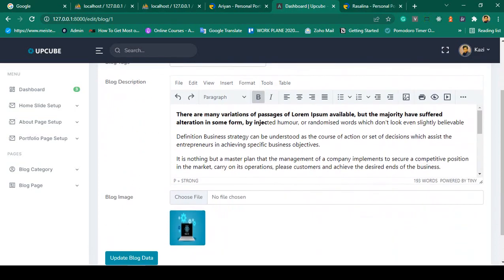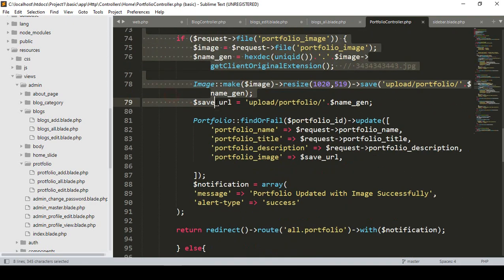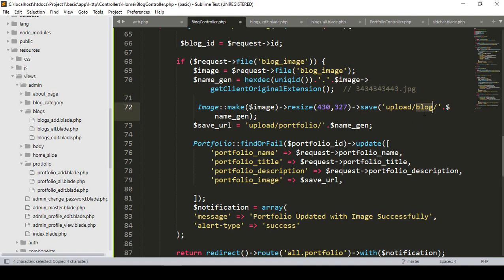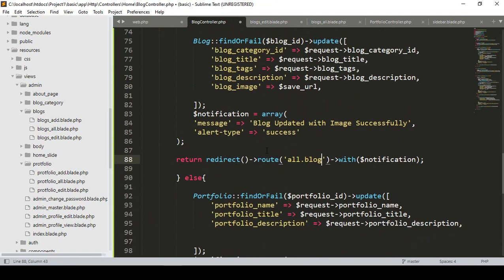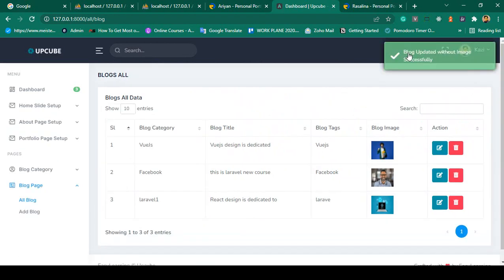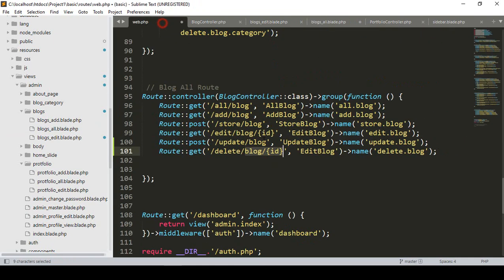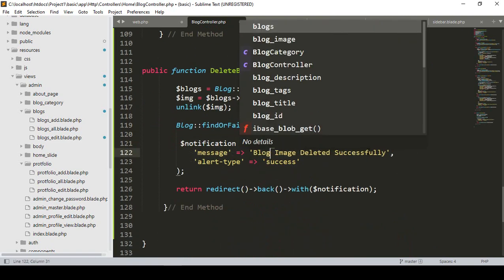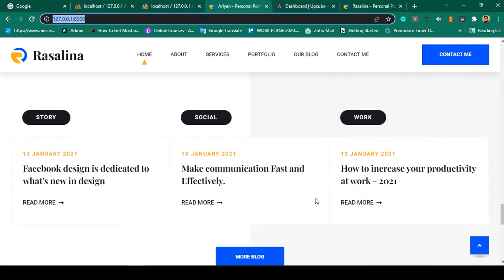Laravel 9 Project #69 | Backend Blog Page Setup Part 7